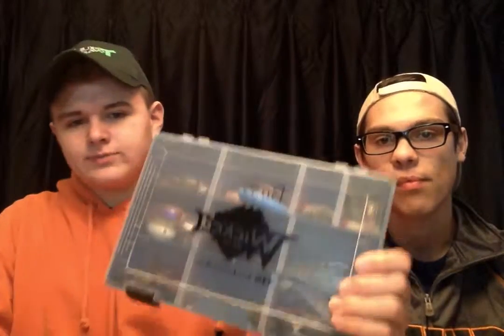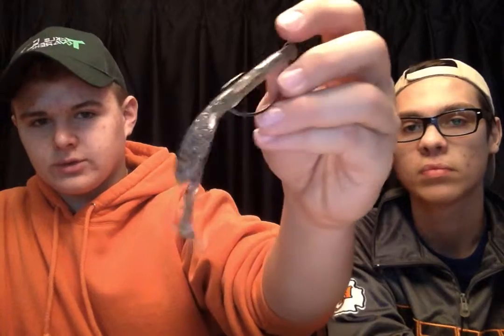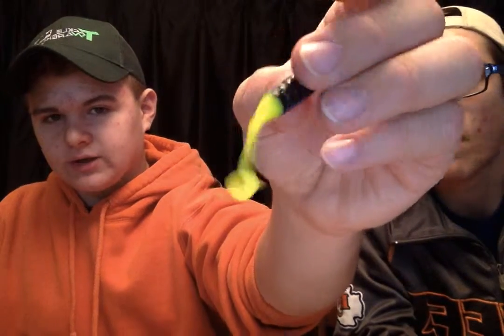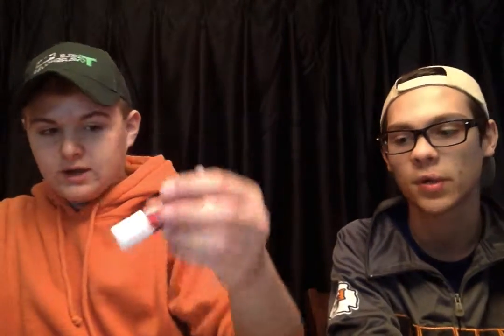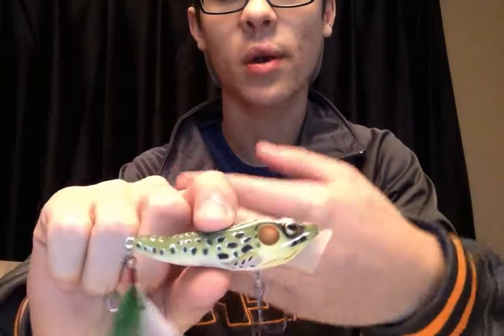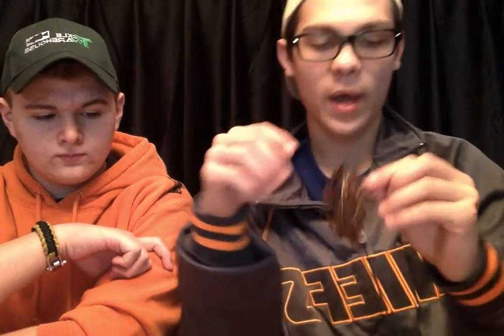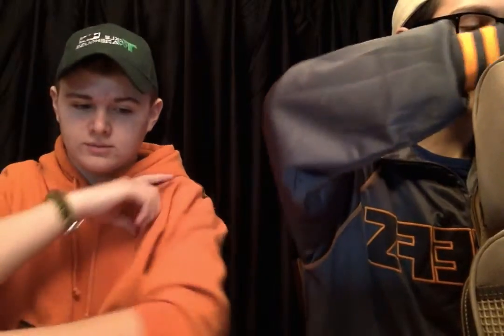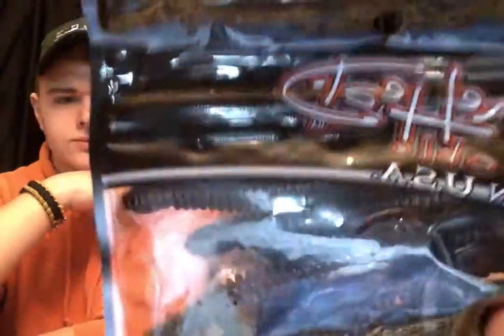Muddy Water Missouri Tackle Review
A review of all the tackle and lures you will be seeing us use in our future fishing videos.